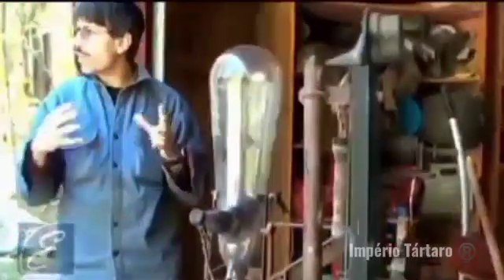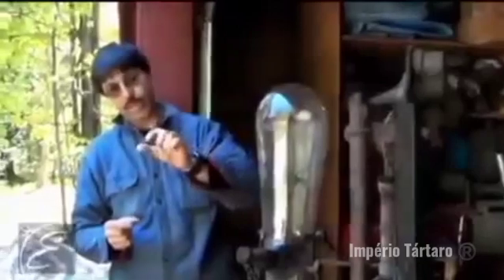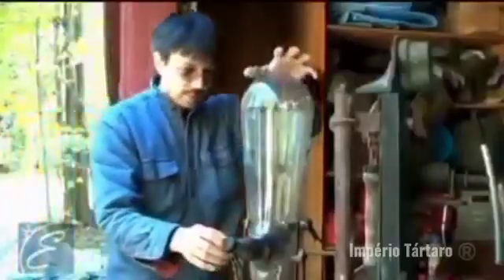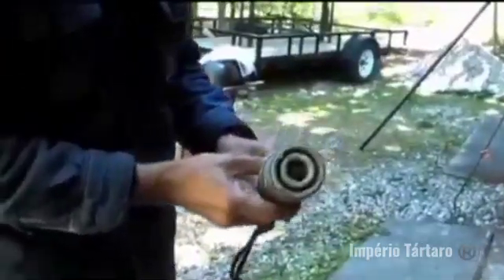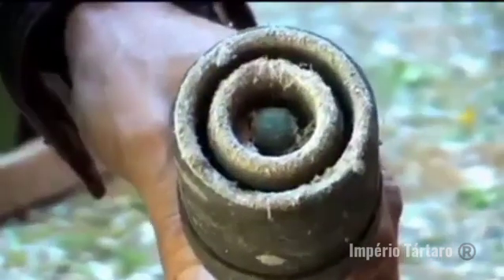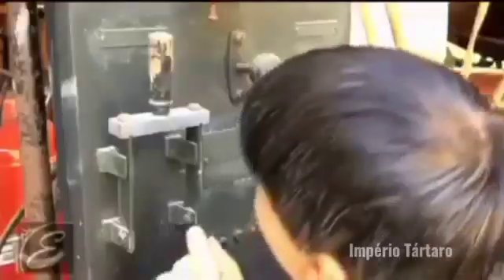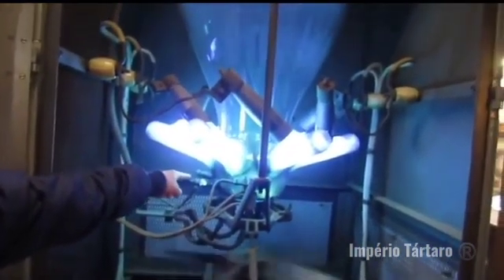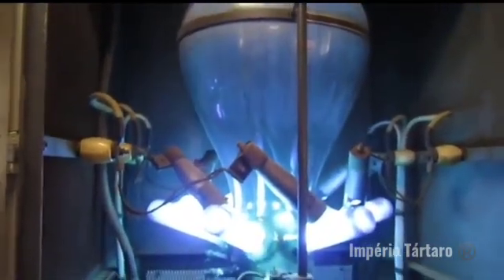ANCIENT FREE ENERGY Category:Mercury Arc Rectifiers Panel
A mercury-arc valve or mercury-vapor rectifier or (UK) mercury-arc rectifier is a type of electrical rectifier used for converting high-voltage or high-current alternating current (AC) into direct current (DC).

It is a type of cold cathode gas-filled tube, but is unusual in that the cathode, instead of being solid, is made from a pool of liquid mercury and is therefore self-restoring.

As a result, mercury-arc valves were much more rugged and long-lasting, and could carry much higher currents than most other types of gas discharge tube.

Mercury rectifier on display in the Beromünster AM transmitter in Switzerland, before being decommissioned. Three-phase full-wave rectifier with six anodes.

References
Atmospheric physics
Mercury Arc Rectifier Panels
Free Energy
More:
Ionosphere

Império Tártaro ®️